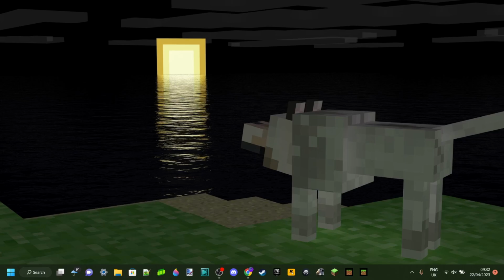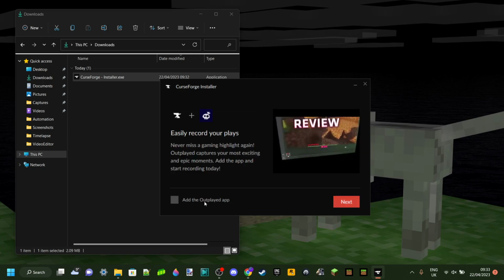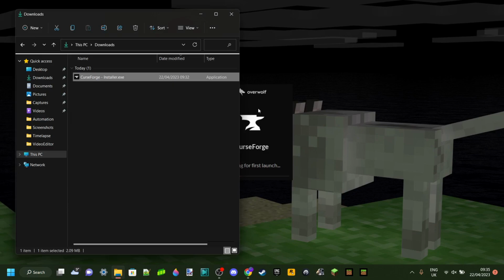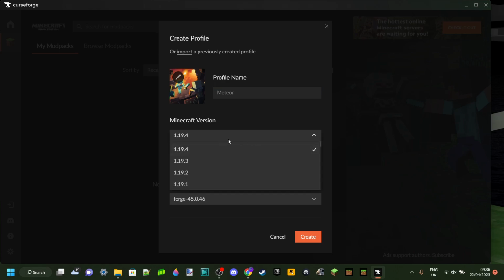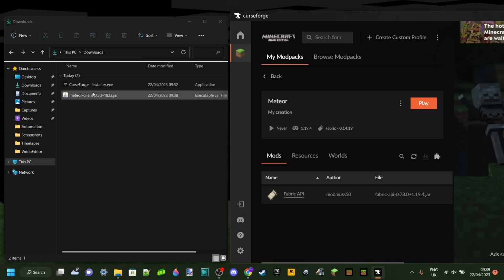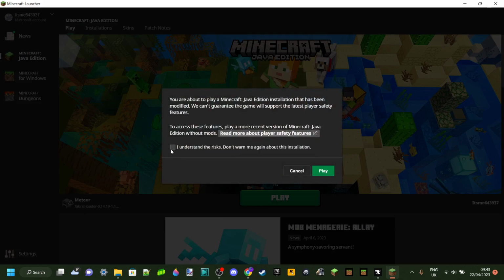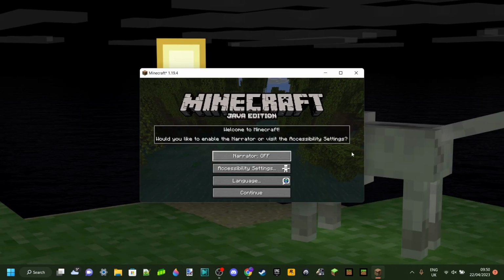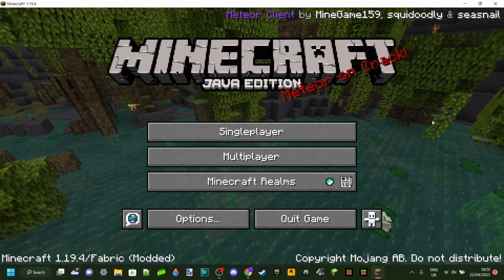DOWNLOAD: Meteor Hacked Client - FREE - Minecraft Java 1.19.4 & 1.19.3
Meteor Client will work for Windows 10 & 11
In this video, Itsme64 shows you how to install the meteor hacked client onto Minecraft Java Edition.